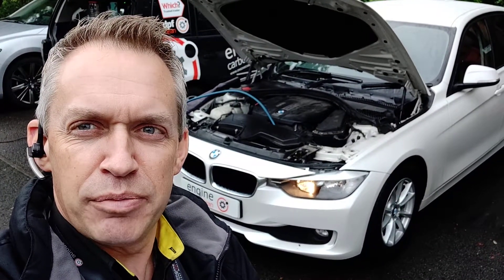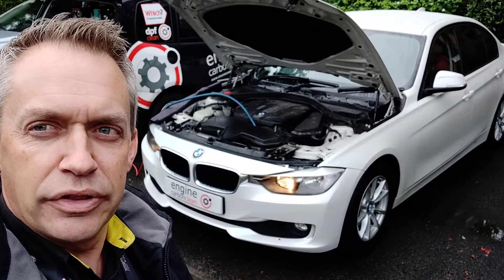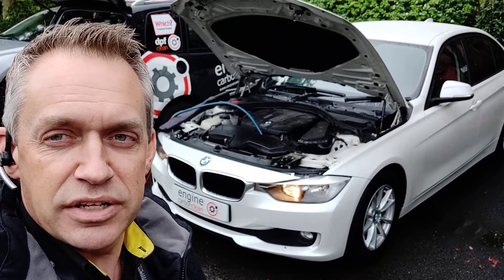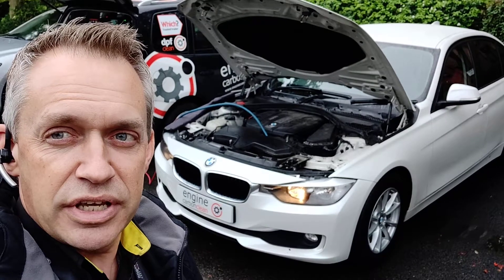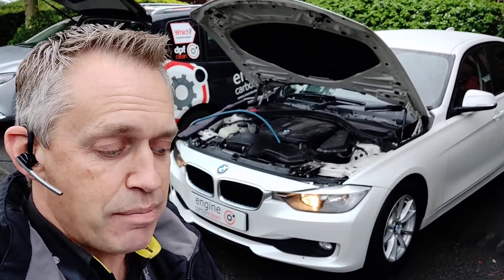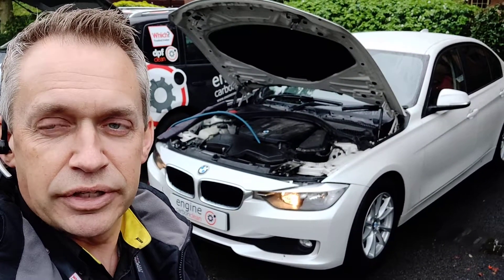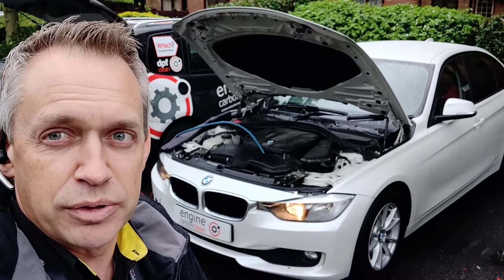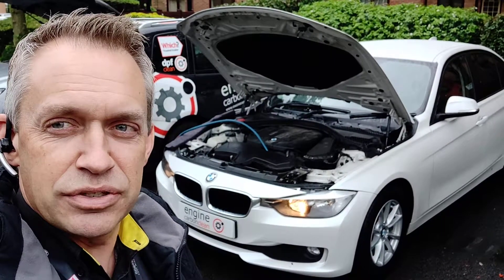Vehicle not running right after a recall? Diagnostic and Clean on a BMW 320d (2014 - 112,444 miles)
⚠️ Had a recall performed and your vehicle not running right afterwards?

🚗 Here we have a BMW 320d (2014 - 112,444 miles) booked in for diagnostics and optionally an Engine Carbon Clean.

ℹ️ The owner booked in for us to diagnose after the engine light kept coming on after a BMW recall for the EGR valve. Originally summoned for recall back in April/May this year the vehicle keeps getting an EGR related code ever since along with an Engine Management Light (EML). Although driving properly, the EML will impact the owner at the next MOT. Unfortunately he seems to be getting nowhere with the manufacturer and so wanted to get us to take a look.

🔎 Initial inspection of the engine bay found little of note with no obvious rattles or leaks.

💻 Initial diagnostics found a code relating to the EGR with an airflow plausibility error with measured air mass too high (vs calculated).

📊 Live data monitoring showed the EGR apparently opening and closing at the right times. All other data regarding DPF, etc. all looked fine.

🤔 There is a short list of potential issues such as the EGR needing calibration (perhaps opening too far), a leak of some sorts or an issue with either sensor, but this is something that needs to be addressed by the manufacturer given it only started after the recall.

👨‍🔧 Whilst we were there the owner opted to get the Engine Carbon Clean performed anyway so we proceeded with the clean and by the end it was quiet, smooth and responsive again.